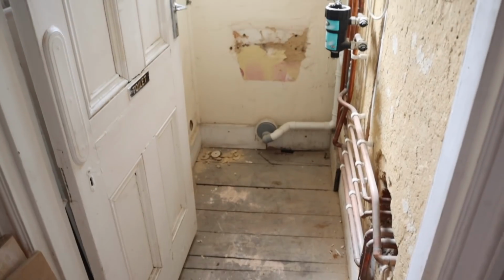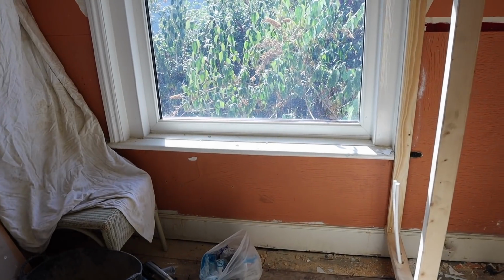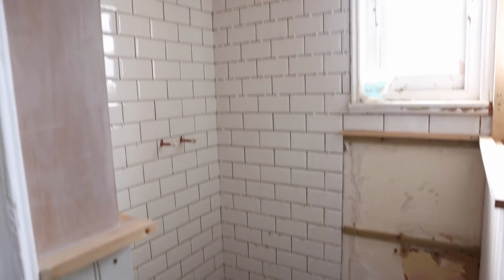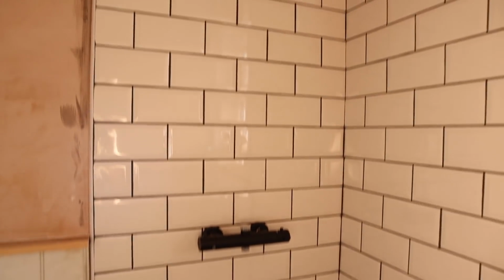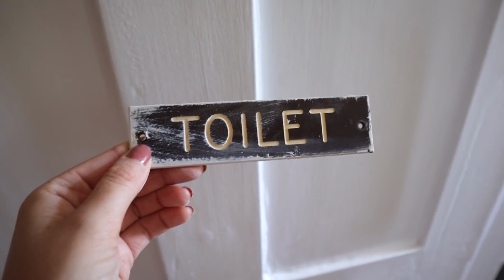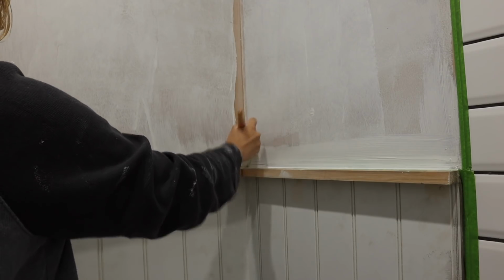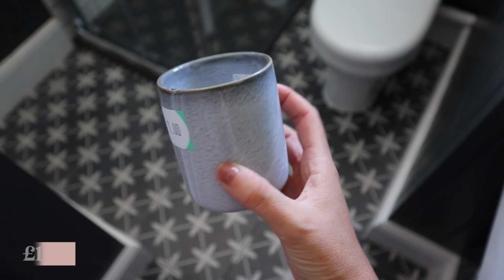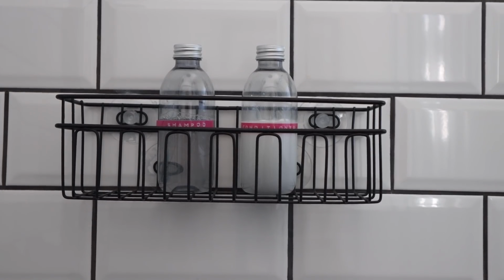Full Bathroom Renovation Makeover 🛁 UK Victorian Home Reno Hermione Chantal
and use the code HERMIONECHANTAL ✨